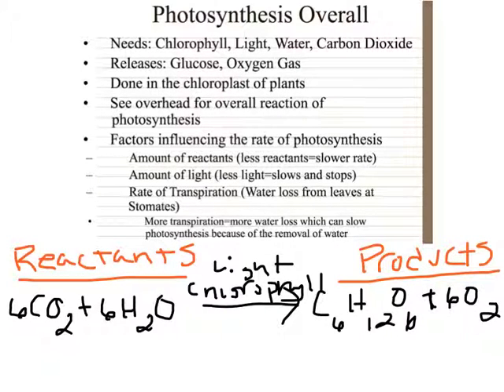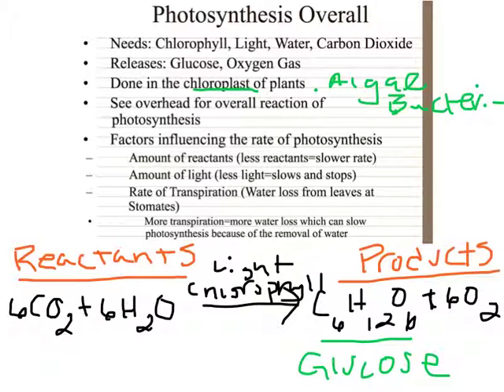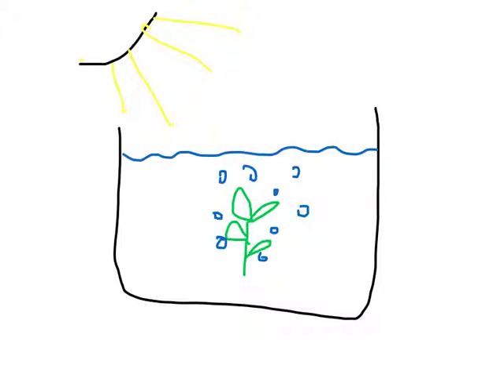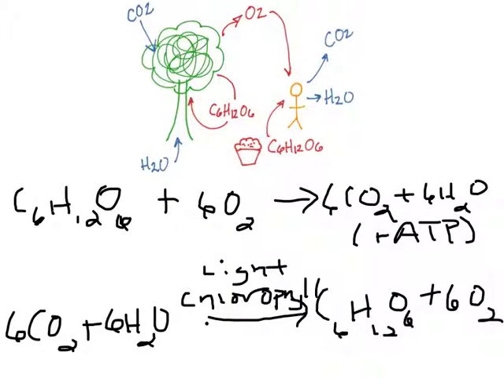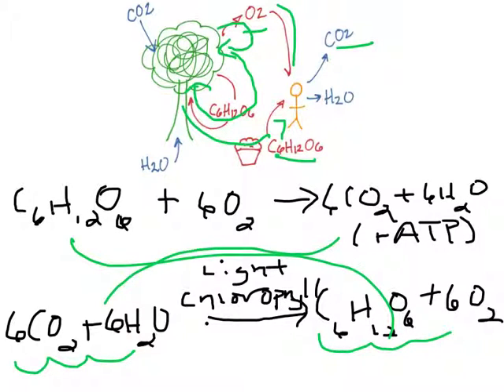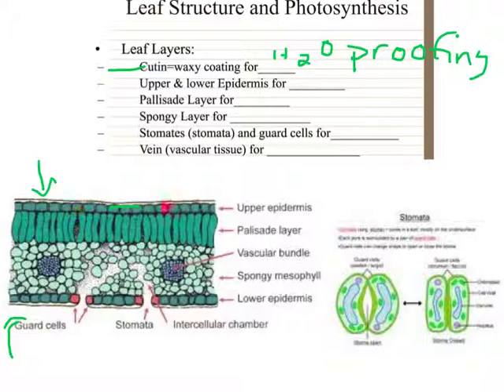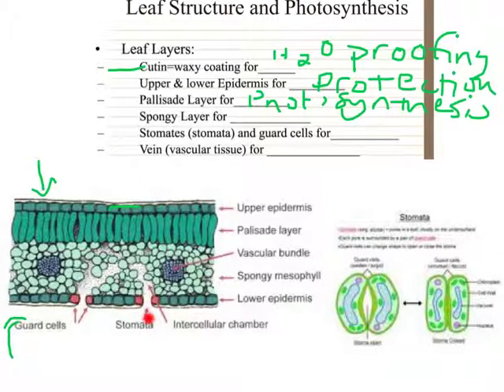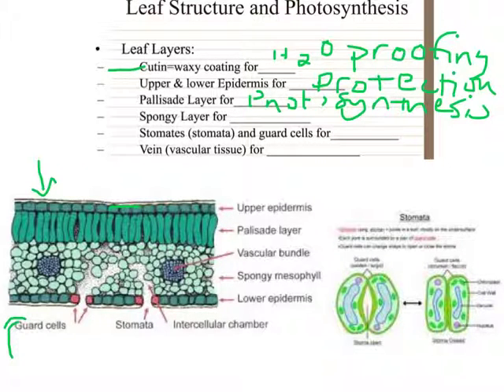Photosynthesis and Leaf Structure